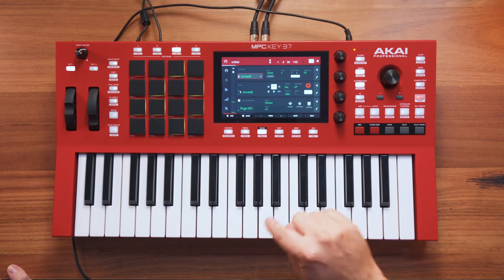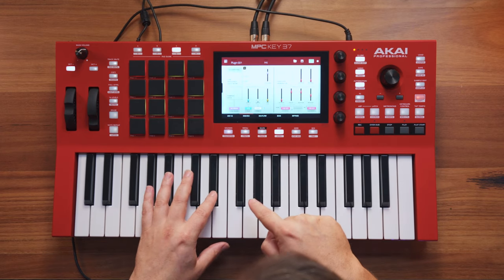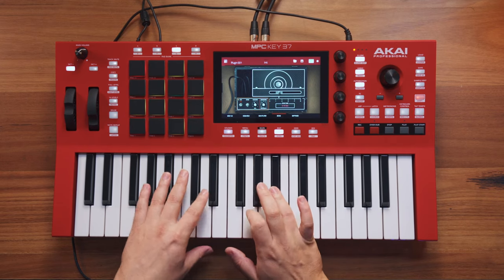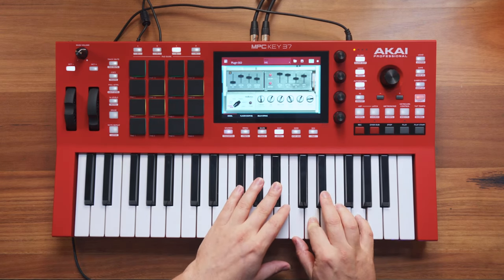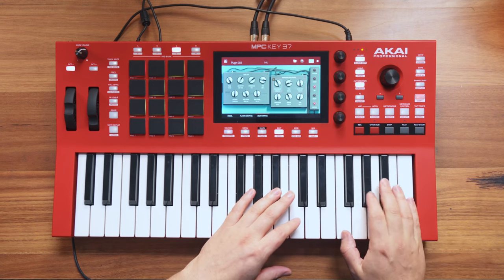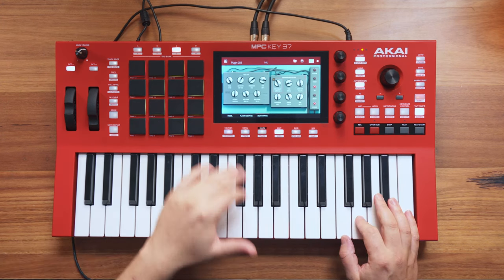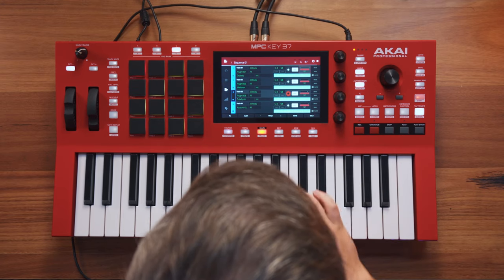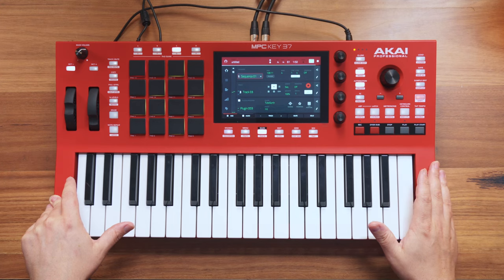MPC Key 37 - First Look at Turra Music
AKAI's MPC Key 37 is a standalone music production powerhouse that'll have you writing within minutes right out of the box.

Matty takes us through his process of writing a beat using the MPC Key 37's synth and instrument plugins, sequencer, onboard effects and more.

What are we using?

Follow Matty (@mattypaxton)
 /mattypaxton